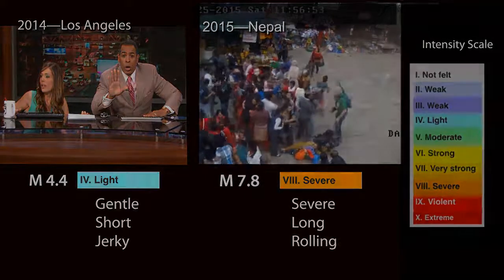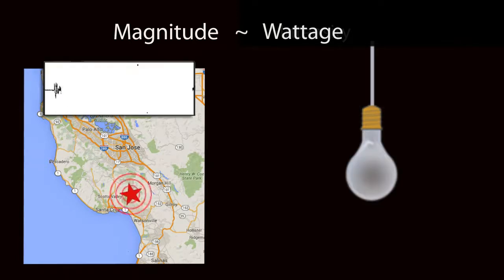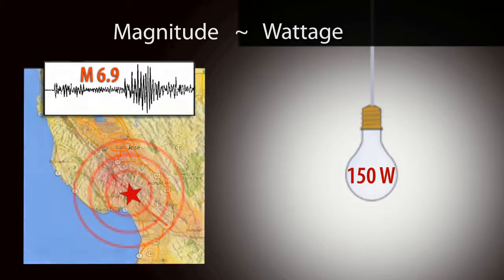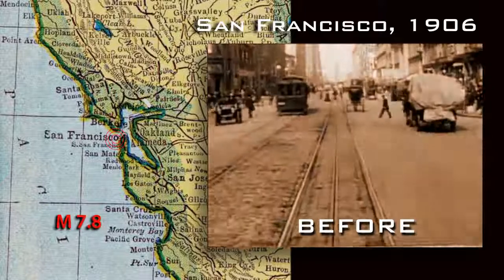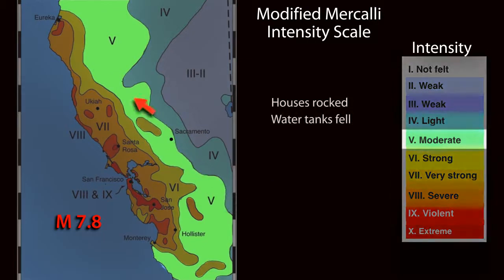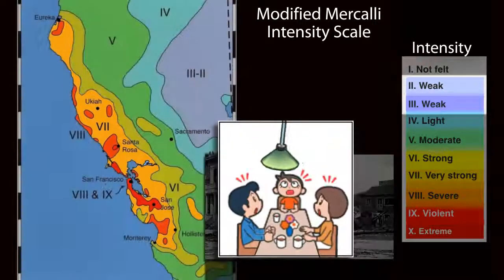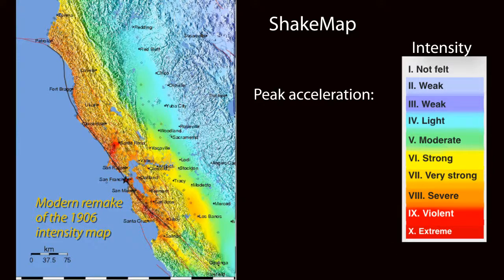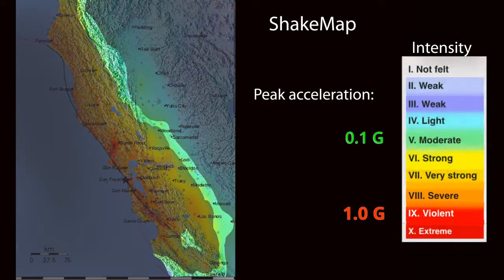Earthquake Intensity - Introduction to 4 Modules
Seismic intensity is the shaking you experience during an earthquake. Unlike an earthquake's magnitude, which is a measure of the energy released and is the same for all locations, the intensity of shaking you feel depends on your location.

To download the mp4 video file, visit this EarthScope / SAGE InClass